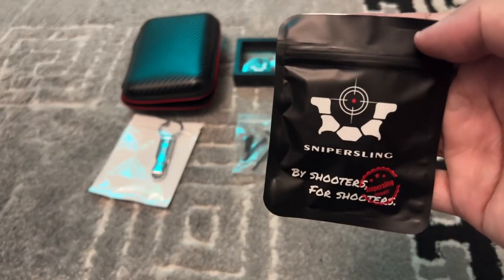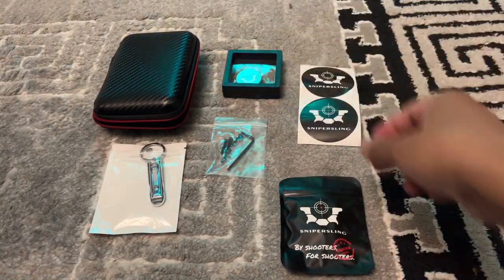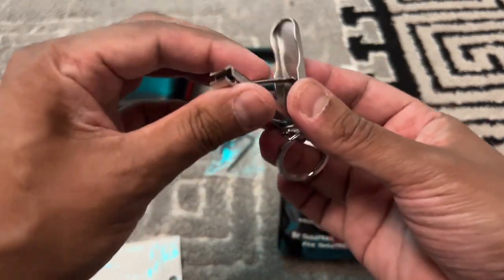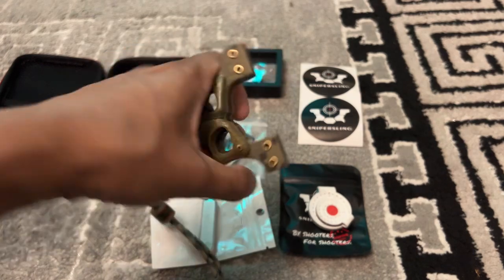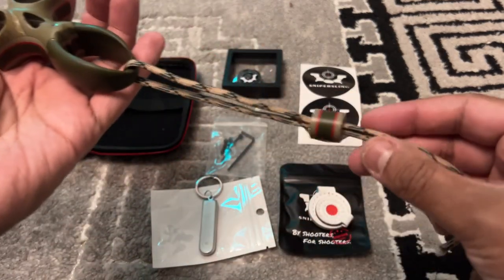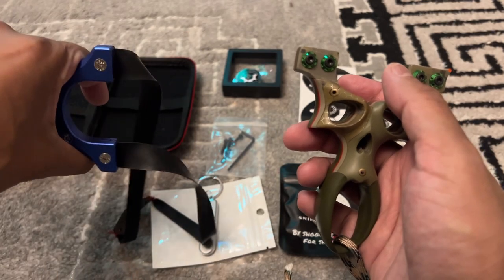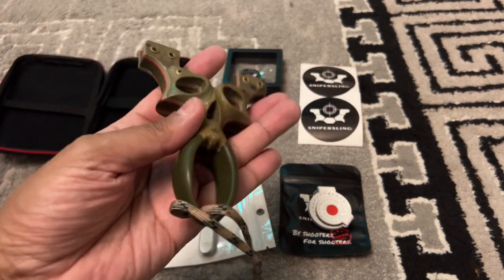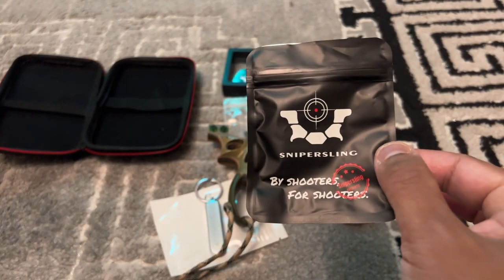Snipersling ghost slingshot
Snipersling ghost slingshot. Came with cool extra stuff. Really happy with their service and highly recommend. Check them out on Snipersling.com .